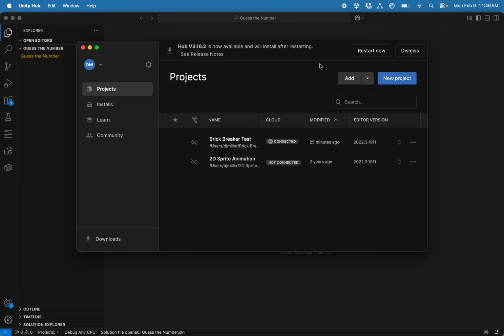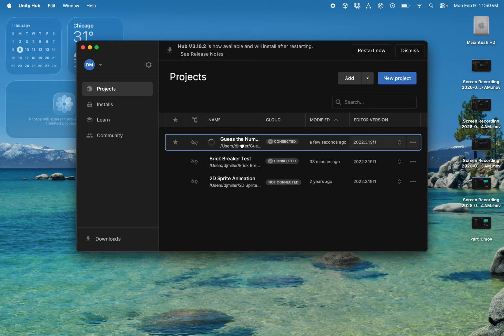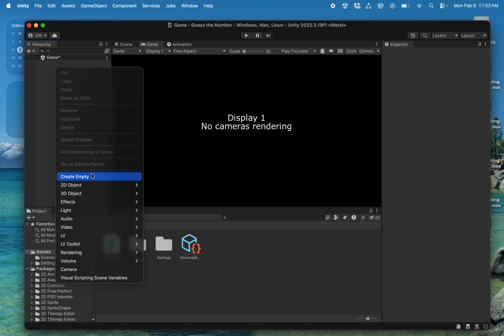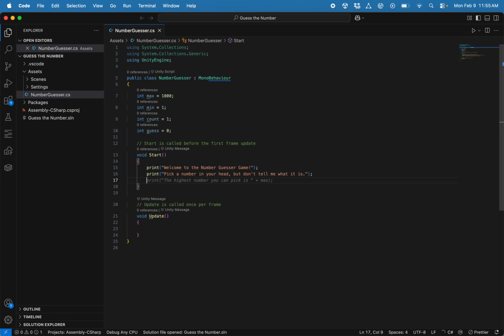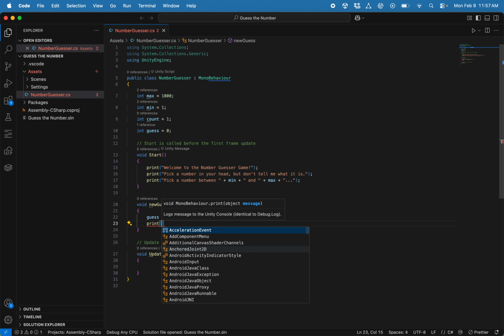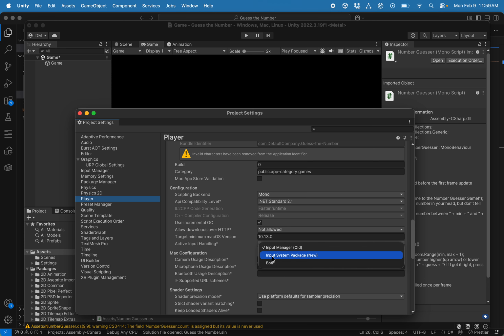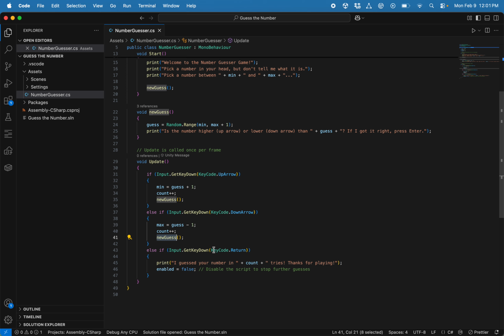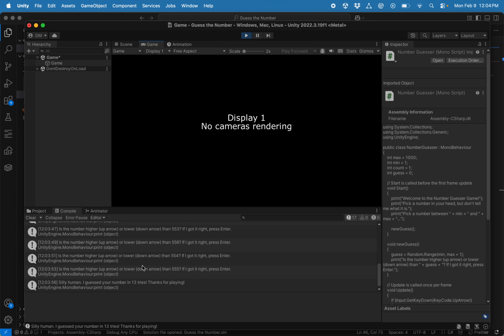Number Guesser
Create a text-based game in Unity where the computer has to guess a number you are thinking of between 1 and 1000.